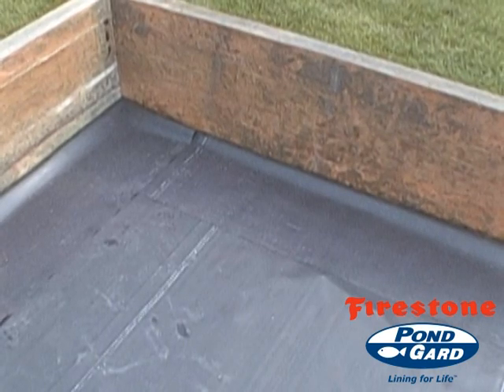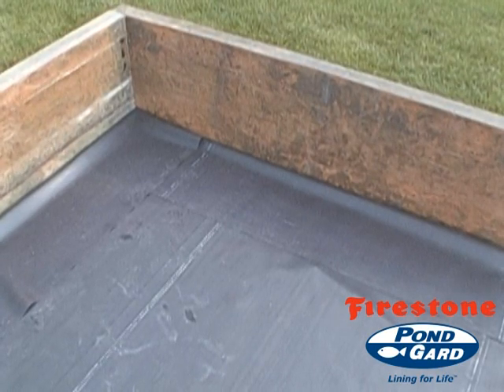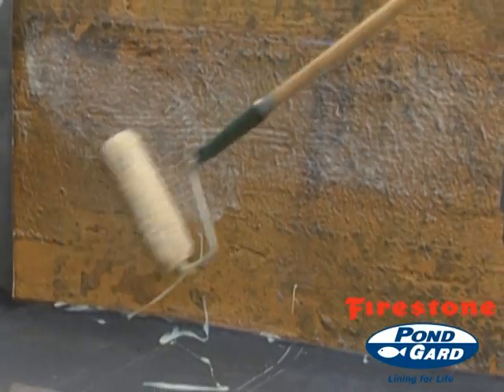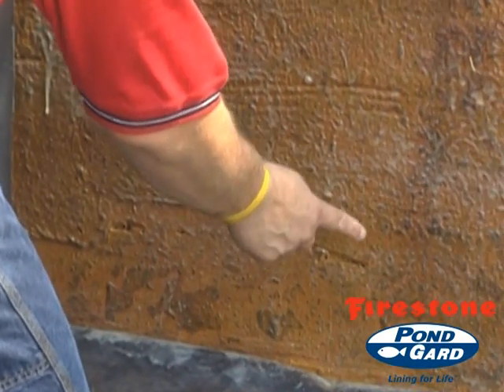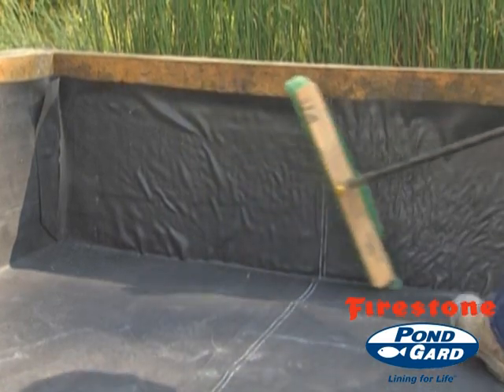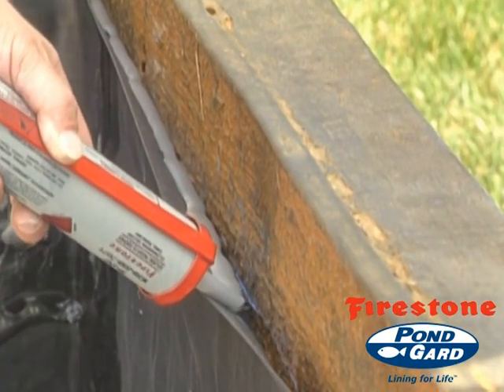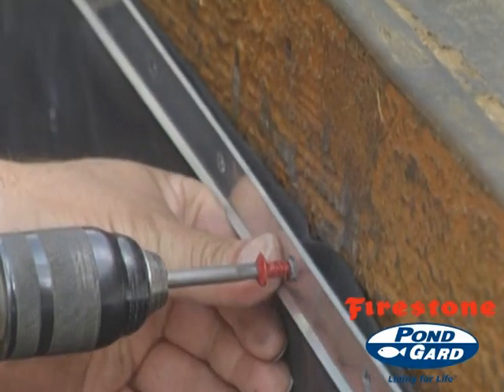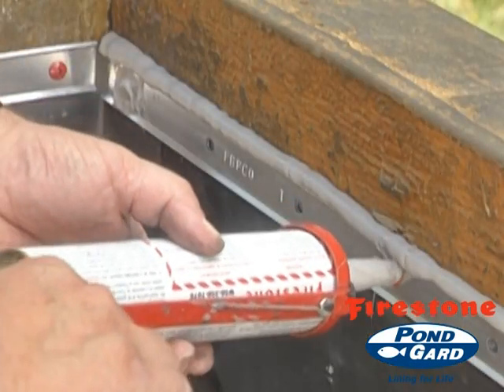PondGard Installation - Detail 20 Installing EPDM to a Substrate with a Terminate Bar or Stip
Installing Firestone EPDM Geomembrane Panel to a Substrate with a Terminate Bar or Stip